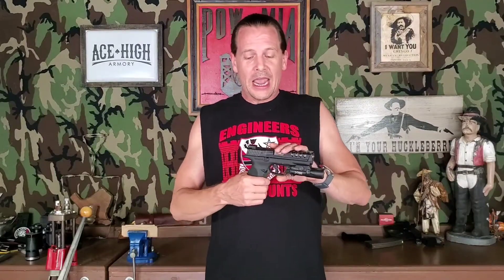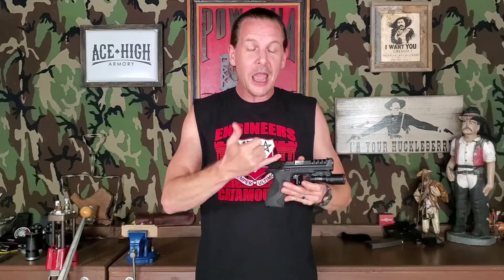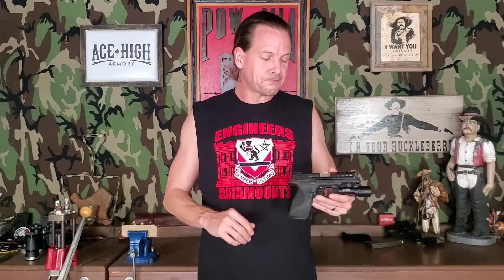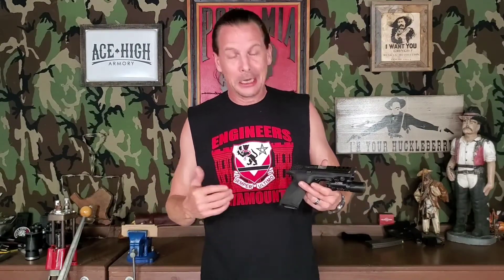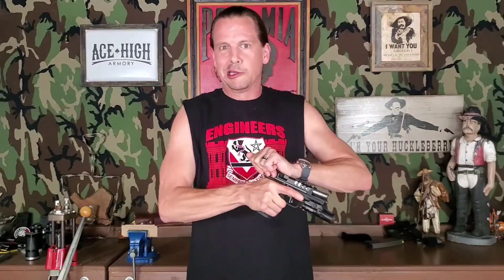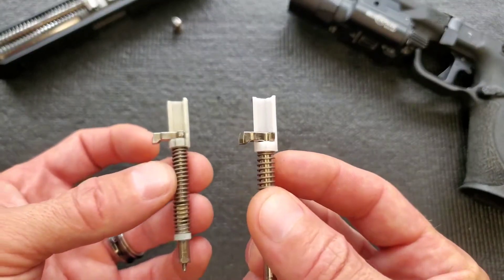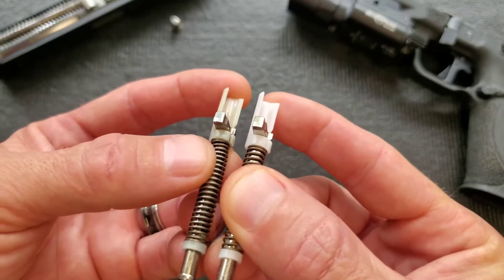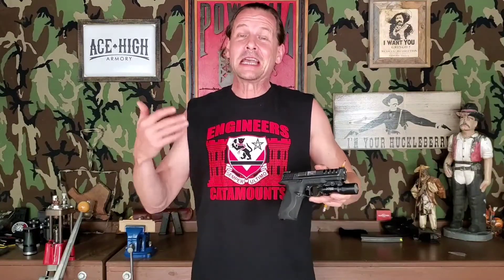M&P "1.0" Apex Flatty Timing Tune-Up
This one may not be for everybody, but if you are having issues with light primer strikes or dead-trigger after installing an Apex Flatty, this may be helpful.
Feel free to hit me up with questions in the comments, and I'll do my best to answer them.
To keep this channel going I need YOUR support!